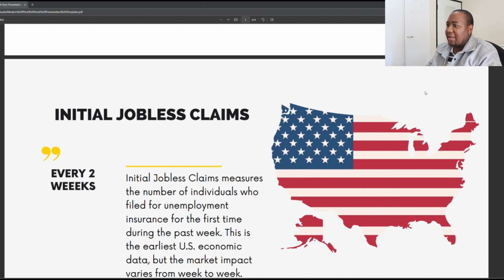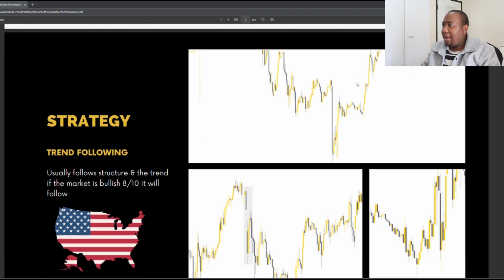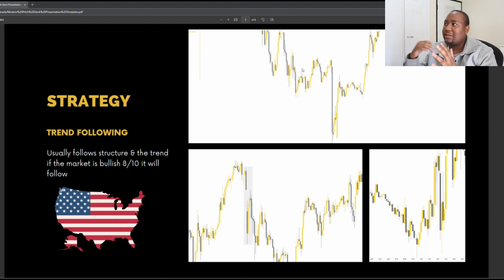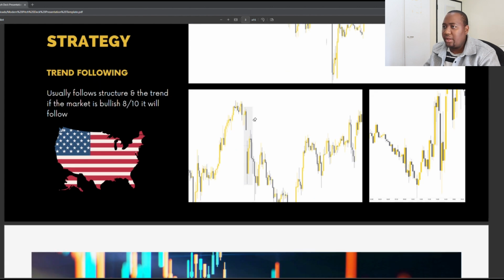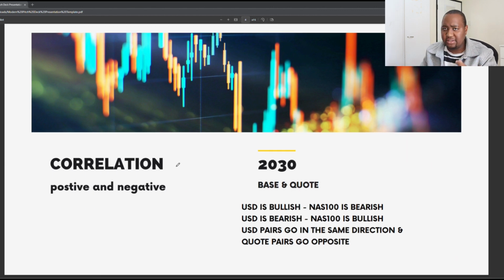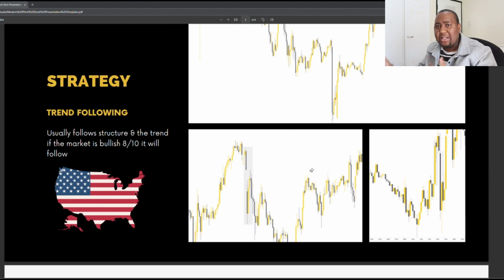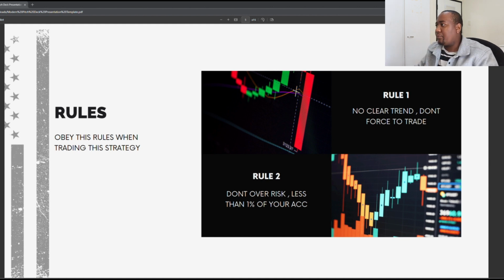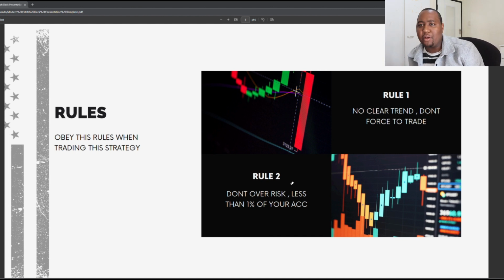How to Spot-on predict US - Initial Jobless Claims on USDJPY & NAS100/XAUUSD using this strategy